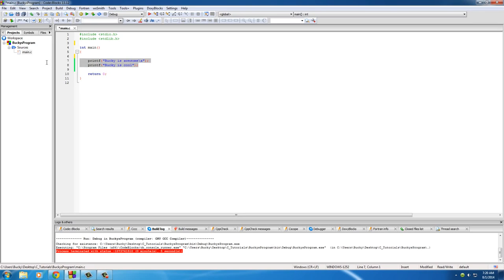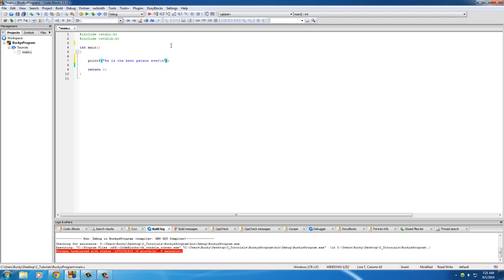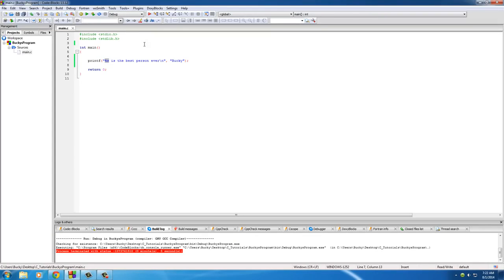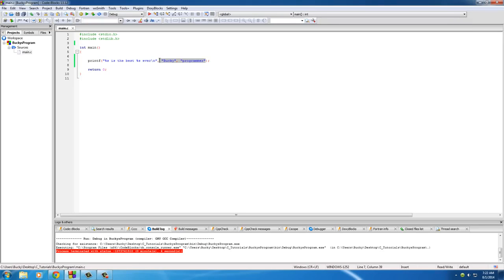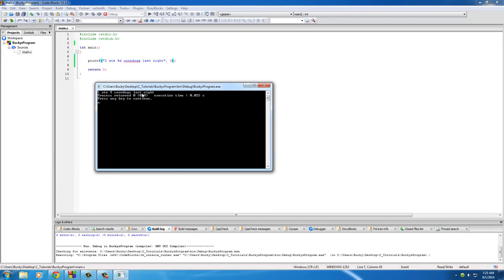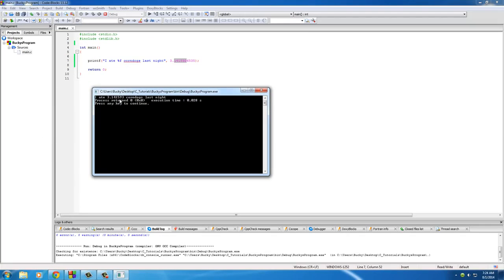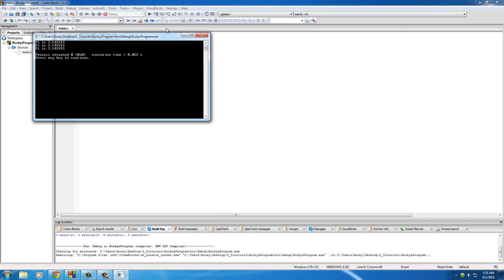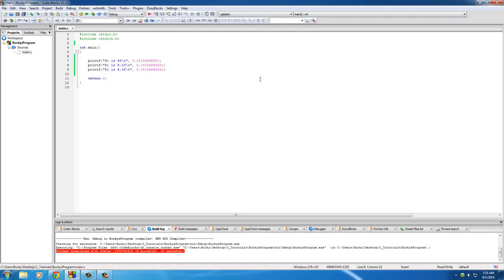C Programming Tutorial 6 (Conversion Characters)